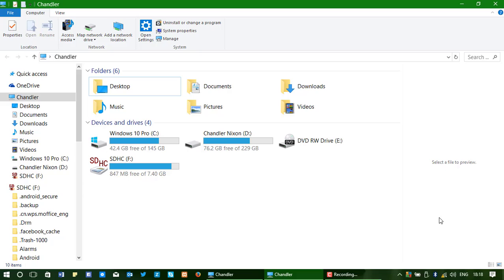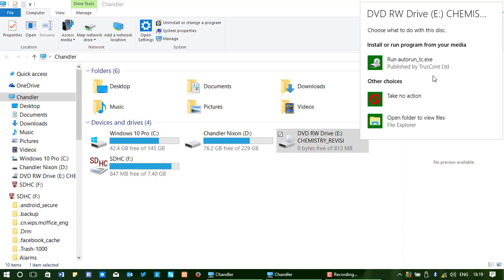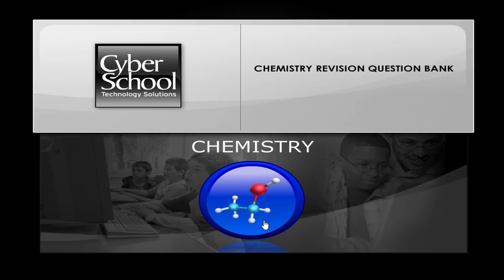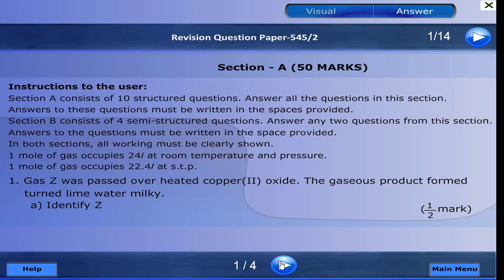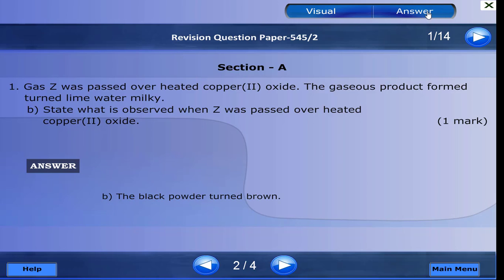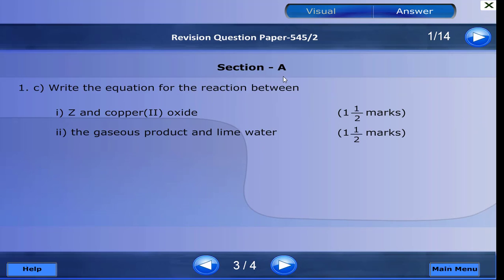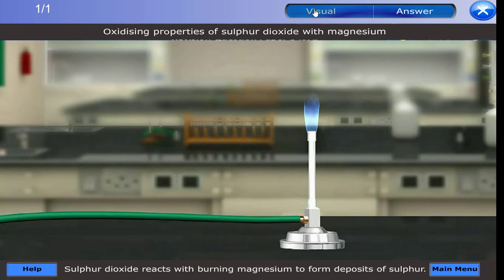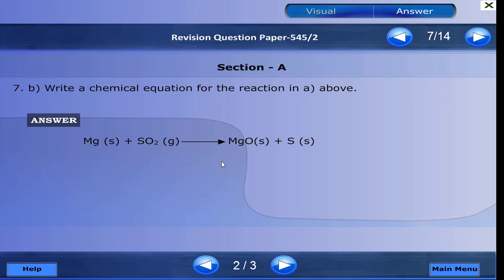Cyber ScholTechnology Solutions Revision DVDs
This is a tutorial for Revision DVDs for CSTS, NCDC Uganda